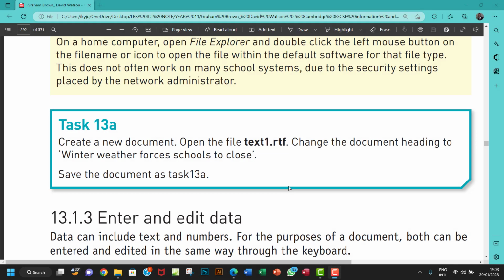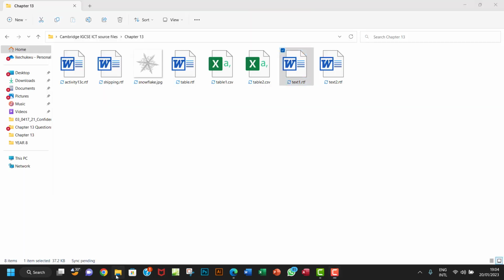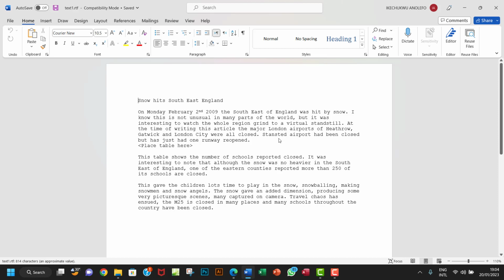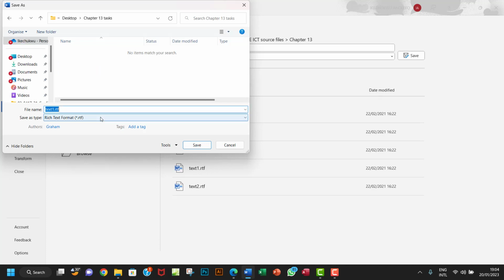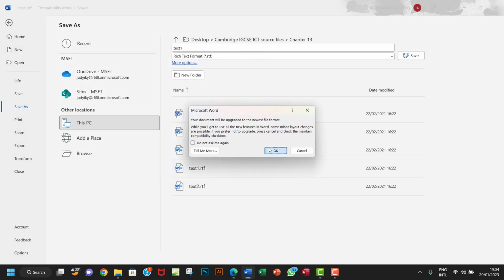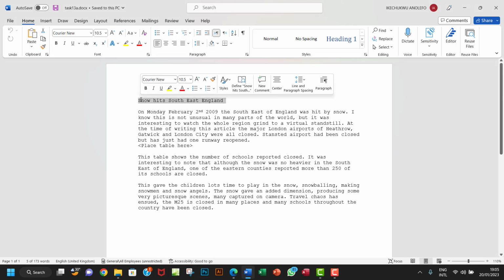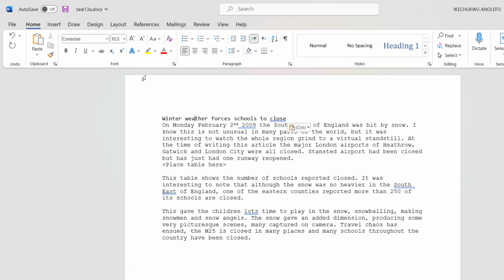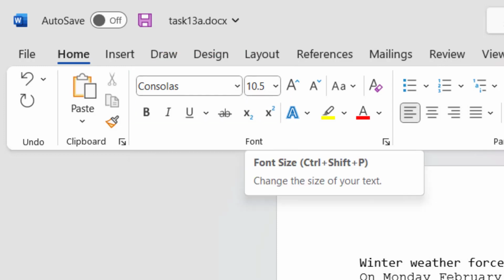Task13a IGCSE ICT - Open Existing Word Document | Chapter 13 | Layout